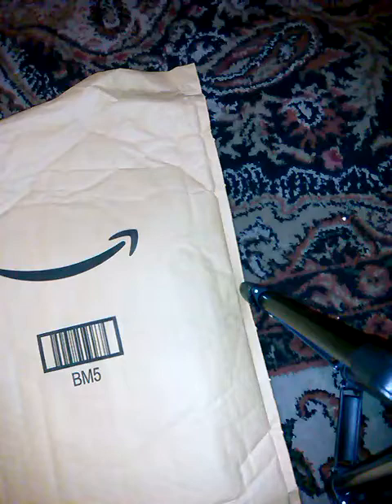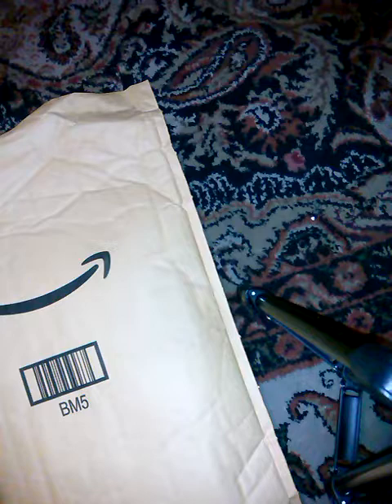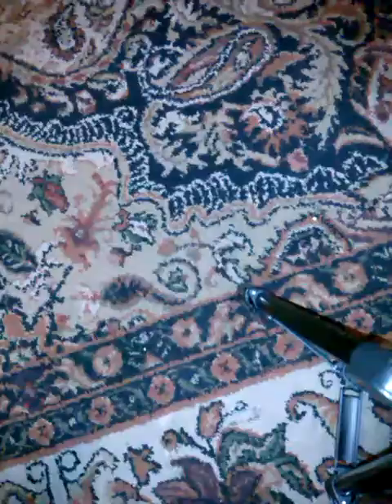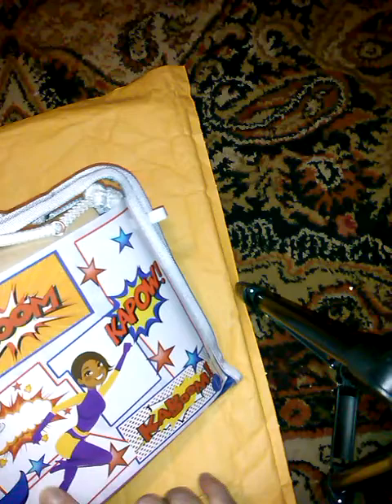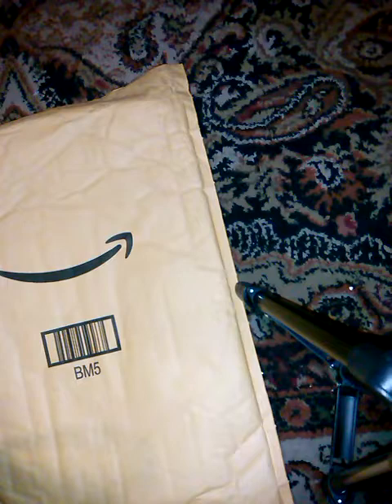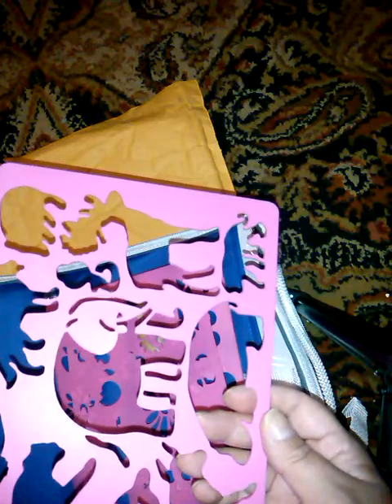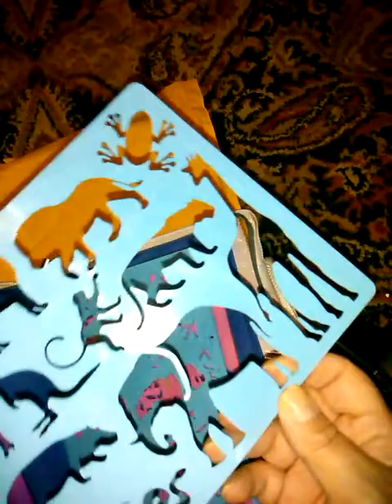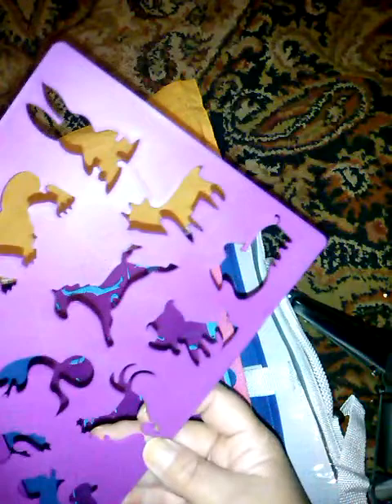amazon giveaway prize I won and baby clothes from Turkey!